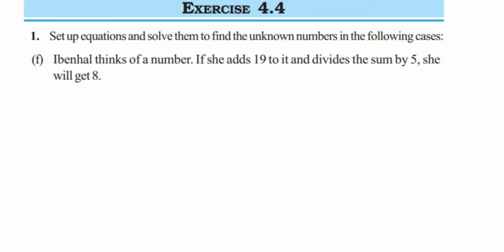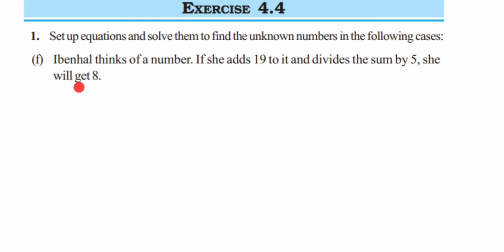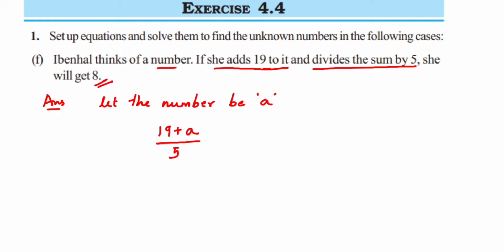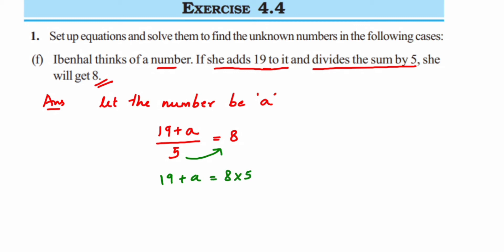Ibenhal thinks of a number.If she adds 19 to it and divides the sum by 5,she will get 8.Ex 4.4 1Q- f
Ibenhal thinks of a number. If she adds 19 to it and divides the sum by 5, she will get 8.
Ex 4.4 - 1Q - (f)
Chapter - Simple Equation
Class 7